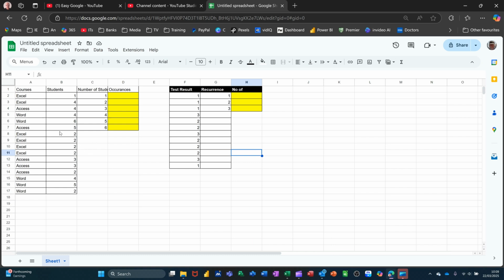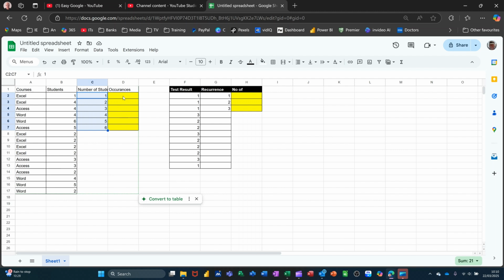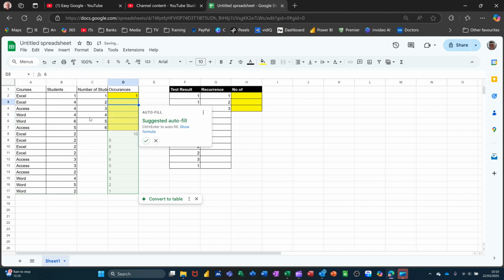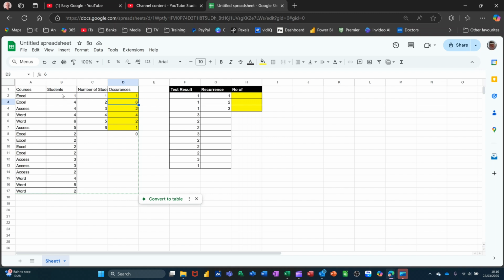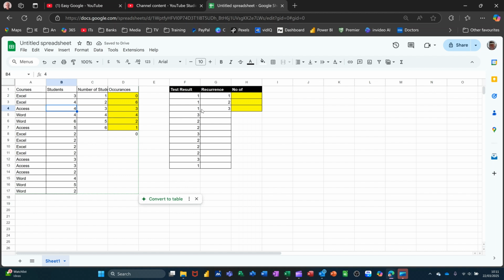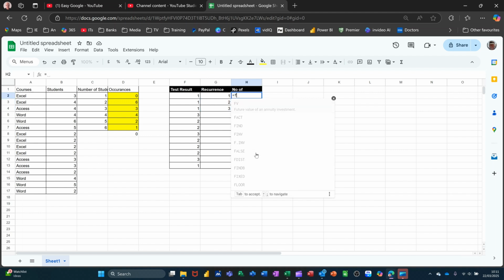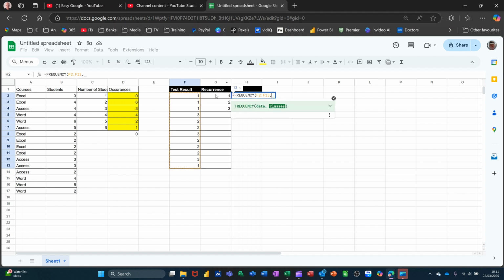Master GOOGLE SHEETS Frequency Function in Minutes!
Join me as I challenge myself to master the GOOGLE SHEETS Frequency Function in just a few minutes! Learn how to master the Google Sheets Frequency Function in just minutes! This video tutorial will show you the step-by-step process of using the FREQUENCY function to analyze and count the number of times a value appears in a dataset. You'll discover how to apply the function to different scenarios, troubleshoot common errors, and get the most out of this powerful Google Sheets tool. Whether you're a beginner or an advanced user, this video will help you unlock the full potential of the Frequency Function and take your data analysis skills to the next level.
How to use the Frequency Function in Google Sheets
Google tutorial